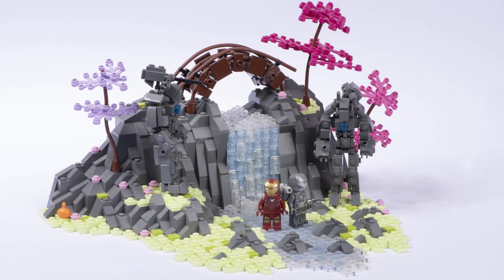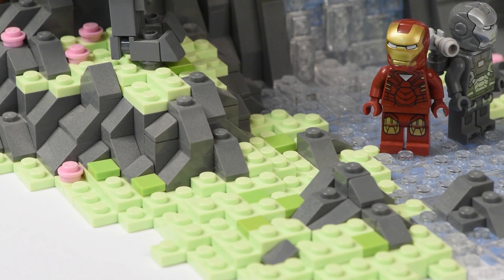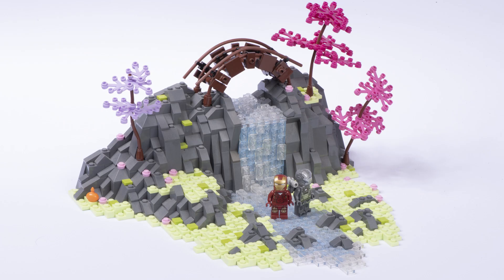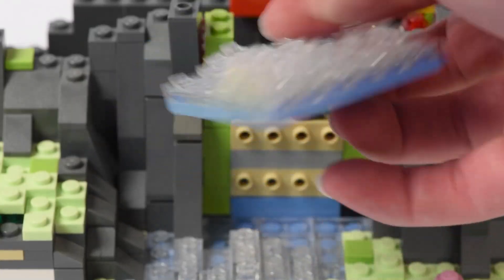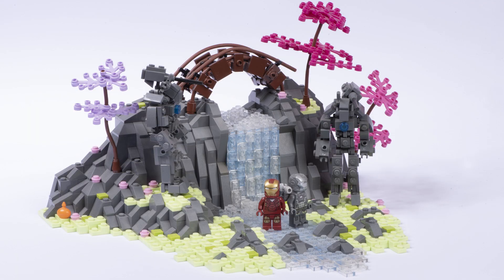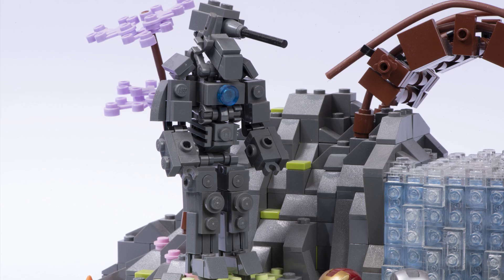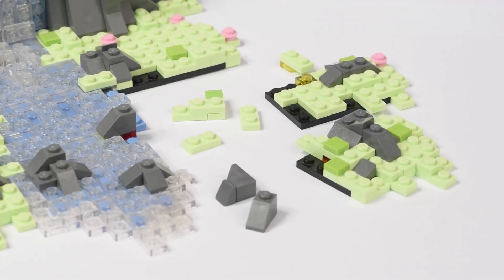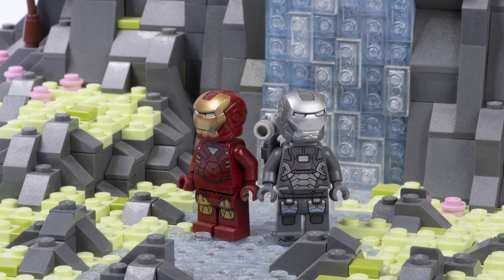How To Build The Iron Man 2 Final Battle in LEGO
Let me show you the build process and some instructions for how I built the Final Battle of Iron Man 2

WA 6153
Australia

📖 For digitally reading comics as well as a range of other percs including discounts